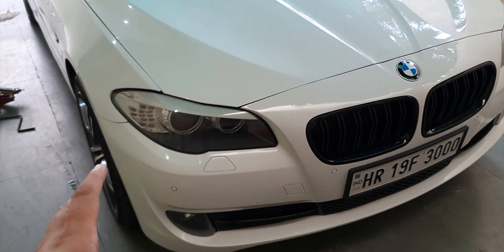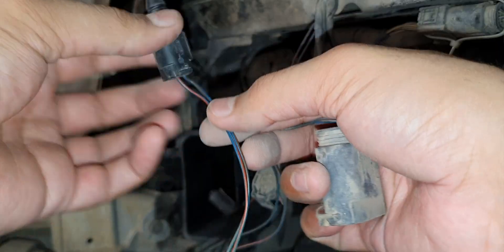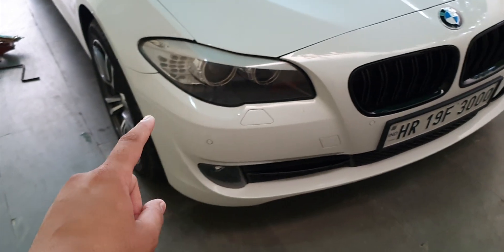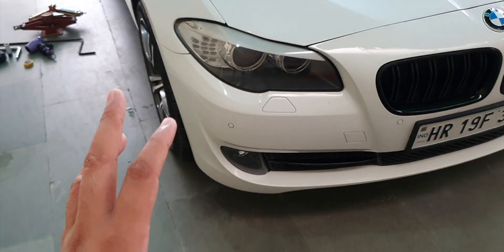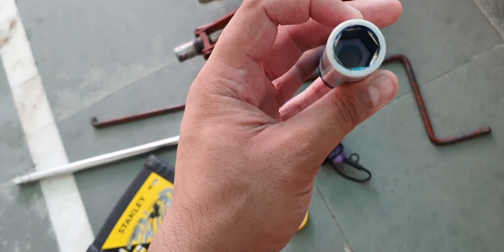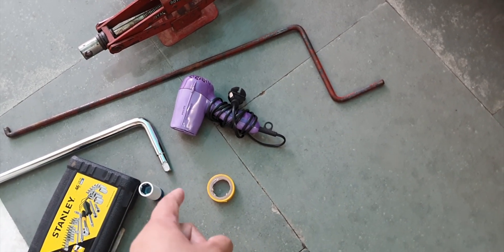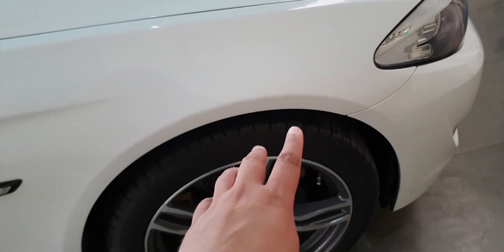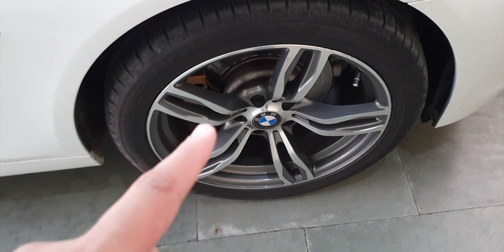Bmw Outside Temperature Sensor Short To Positive - Wiring Diagnose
Learn How To Diagnose Bmw Outside Temperature Sensor Wiring, If Your Bmw Throws A Error Code “Short Circuit To Positive“ At Home. On This Channel I Help Bmw Owners To Maintain Their Bmw At Home With Videos On Bmw Diy’s, Maintenance, Scanning And Coding.
Amazon Links For Products Used In This Video :-
1. Bmw Outside Temperature Sensor
For India For Other Countries
2. Tool Kit
3. Trim Removal Tool
Tools I Use To Work On My Cars :-
- OBD2 Scanner
- Complete Socket Set
- Breaker Bar
- Spanner Set
- Torque Wrench
- Hydraulic Jack
- Jack Stands
Gear I Use For Youtube :-
- Editing Software
Follow For Behind The Scenes & More :-
Aim For This Video - 80 Likes
Can We Do It ?
Track Name - Sunday Morning
Artist - Bruno E.